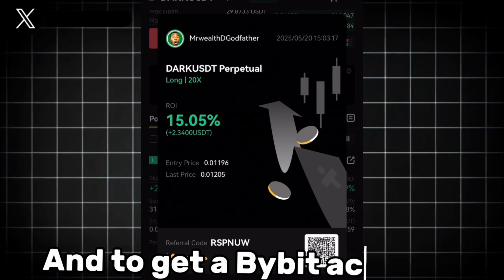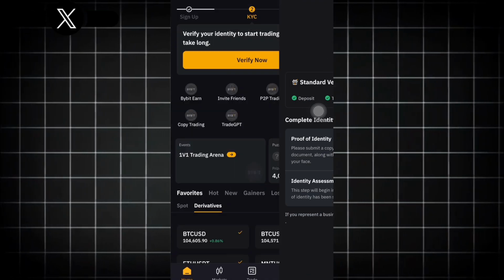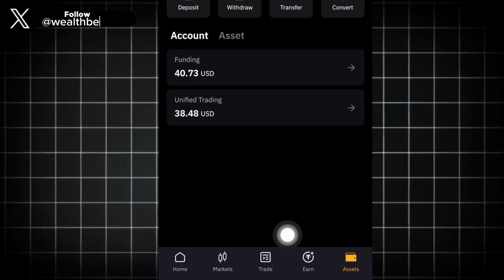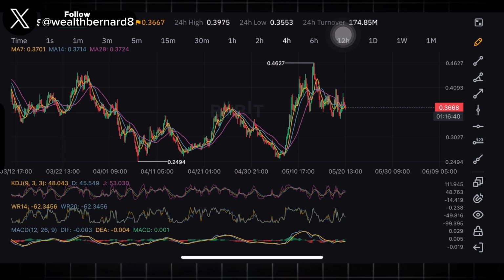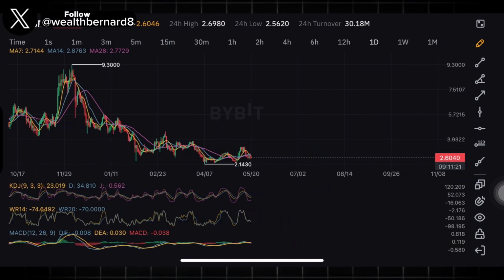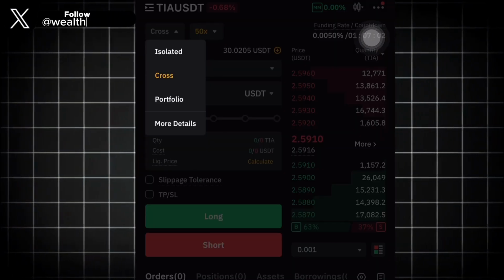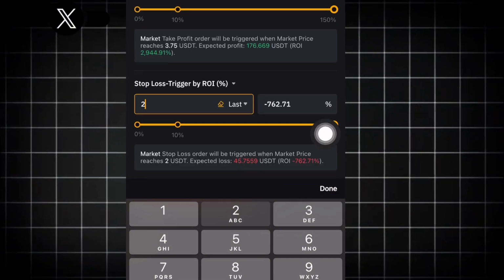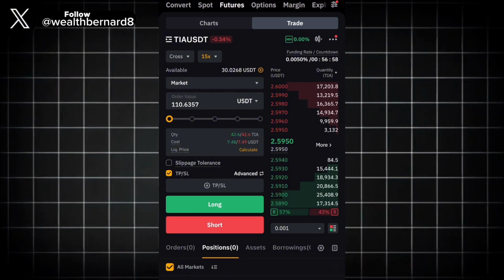How TO Trade Futures profitable as a Beginner on BYBIT: make money with trading.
In this video i will sow you How TO Trade Futures profitable as a Beginner on BYBIT: make money with trading. and was able to flip $10 usdt account to $1,500 in 48 hours with proof WATCH TILL THE END AND THANK ME LATER.

Invite  Code: RSPNUW